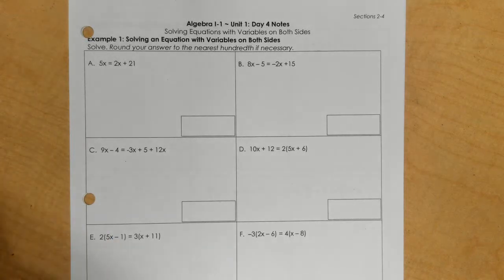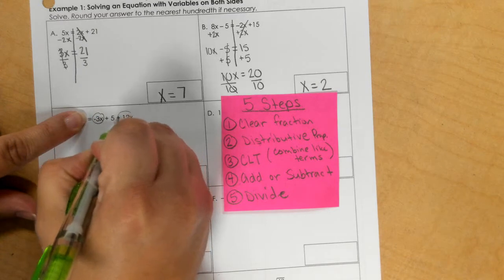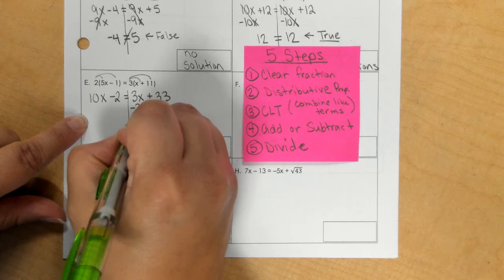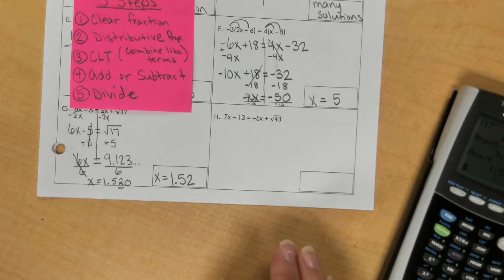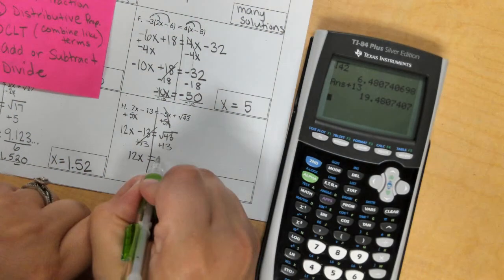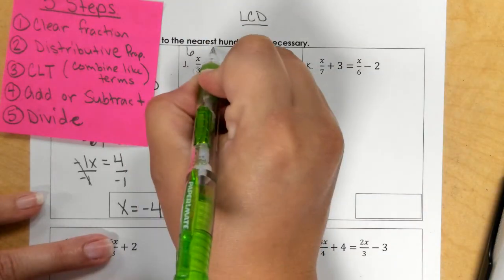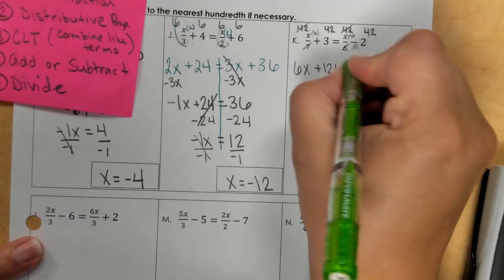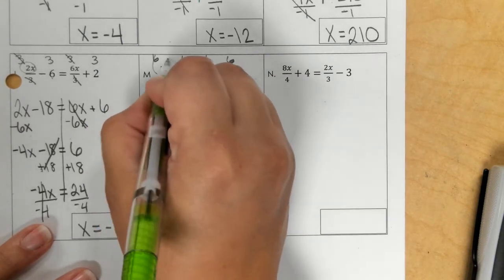Alg I - Unit 1 - Day 4 Notes